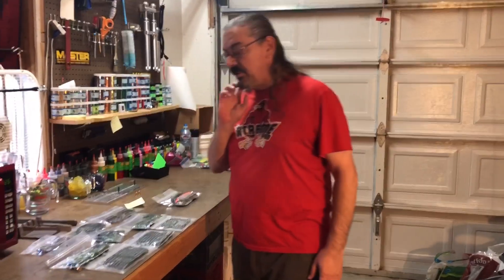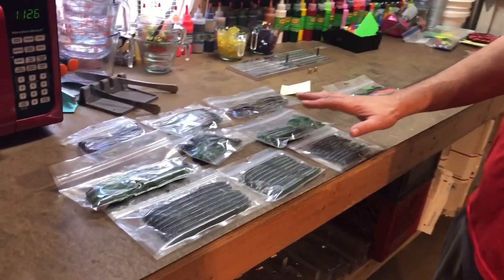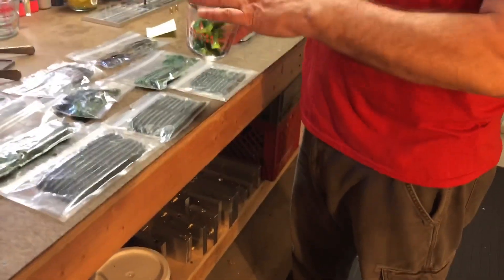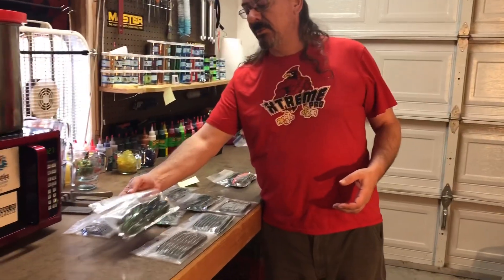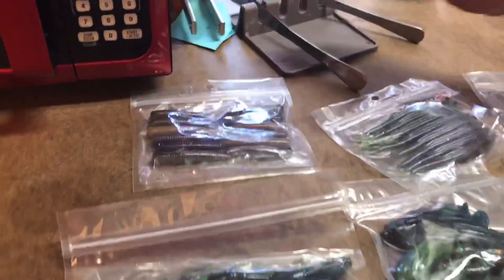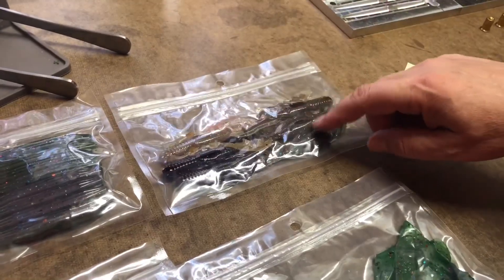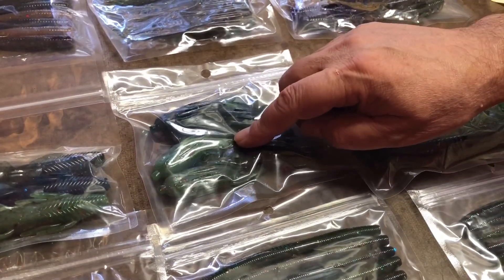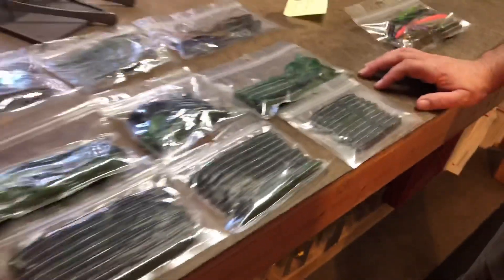First contest winner.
We have our very first contest winner!!